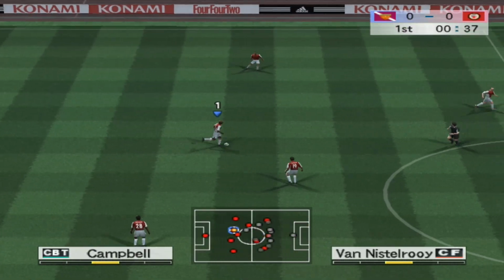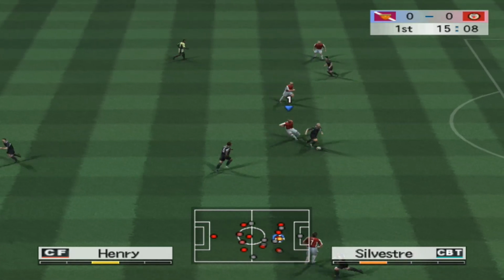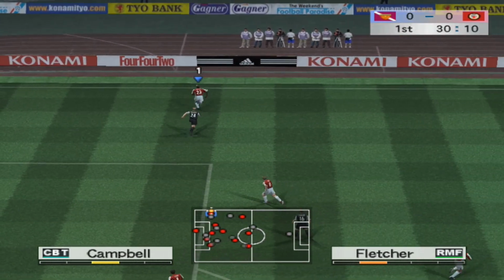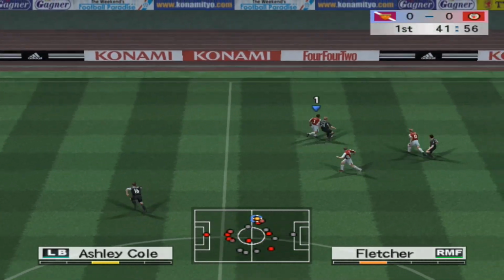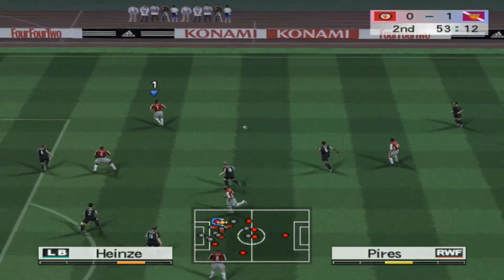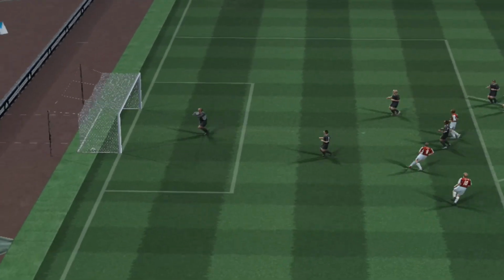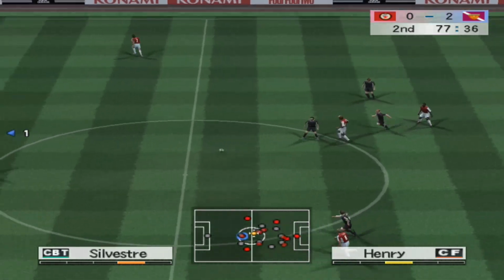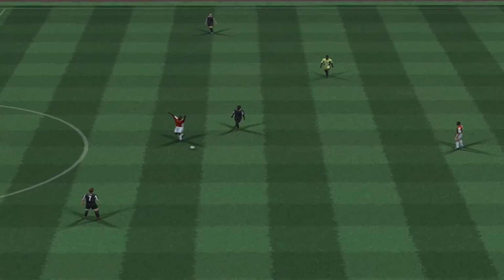Pro Evolution Soccer 4 (2004) - Gameplay (PC/Win 10) [1080p60FPS]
Mausser Gameplay
Pro Evolution Soccer 4 (2004)
Gameplay (PC HD) [1080p60FPS]

Also SHARE, COMMENT, LIKE ☺

Pro Evolution Soccer 4 (known as World Soccer: Winning Eleven 8 in Japan and World Soccer: Winning Eleven 8 International in North America) is the fourth installment of Konami's Pro Evolution Soccer football simulation video game series. It's the first game of the series to appear on the original Xbox, with online gameplay. The cover features Arsenal striker Thierry Henry, AS Roma forward Francesco Totti, and world-renowned Italian referee Pierluigi Collina. It was the first game in the series to feature licensed leagues.